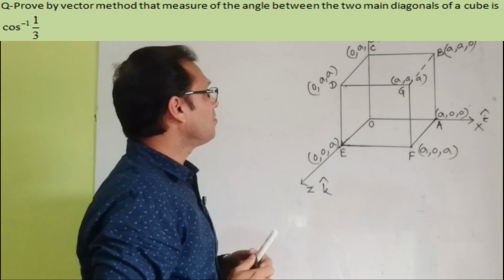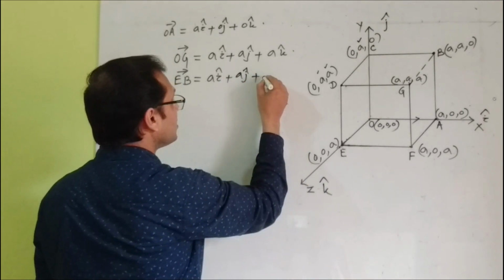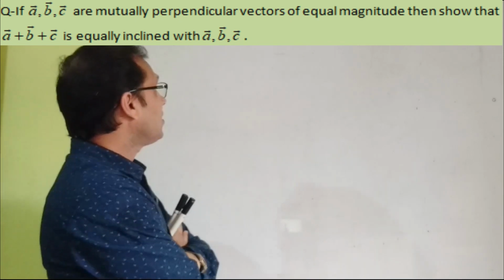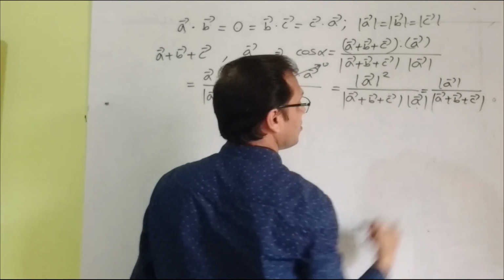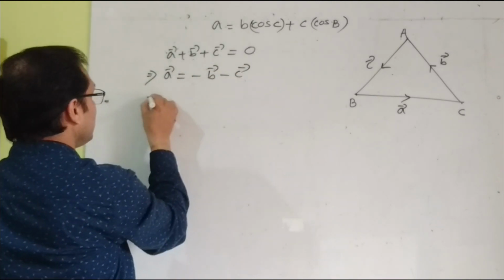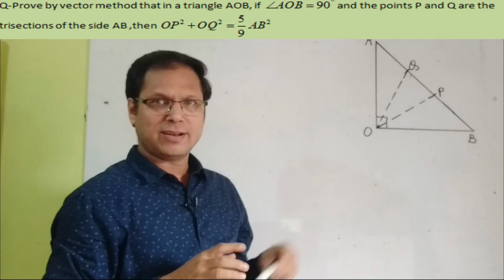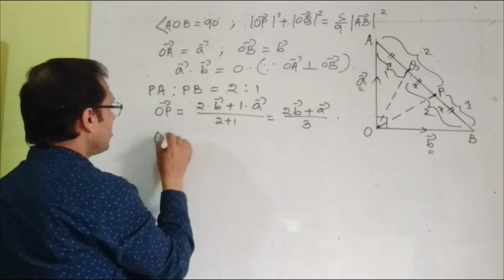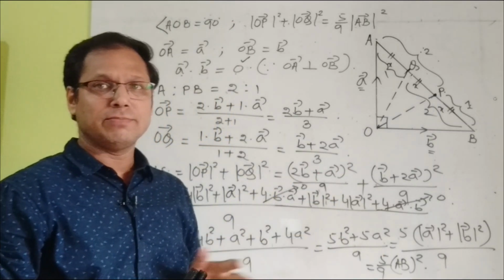VECTOR ALGEBRA-5,CHSE,ODISHA/CBSE,(XII).Book-ELEMENTS OF MATHEMATICS,EX-12(B),By: HK Sir,CTC.